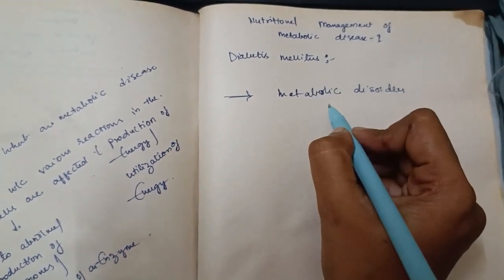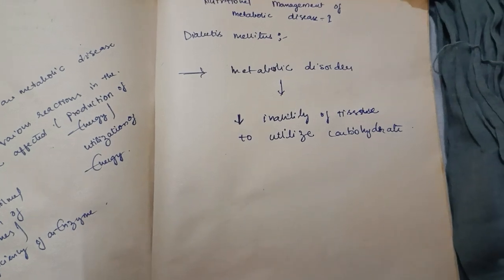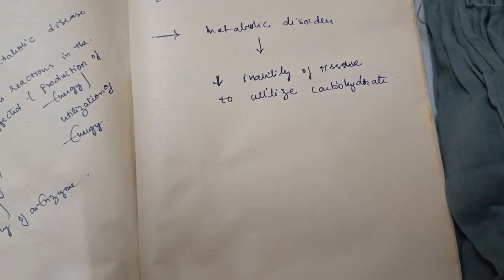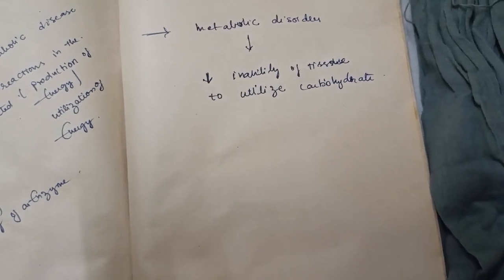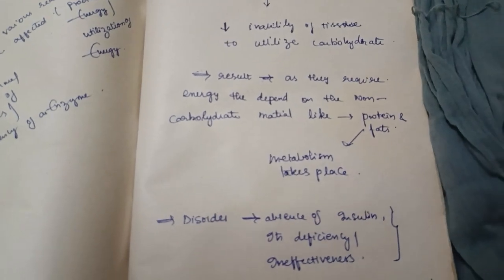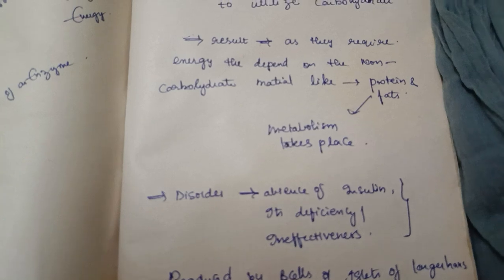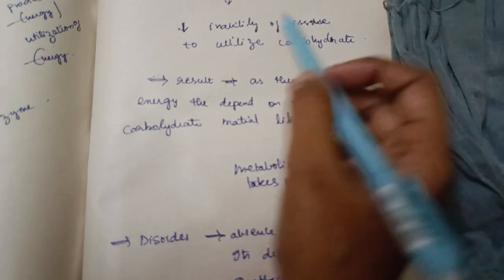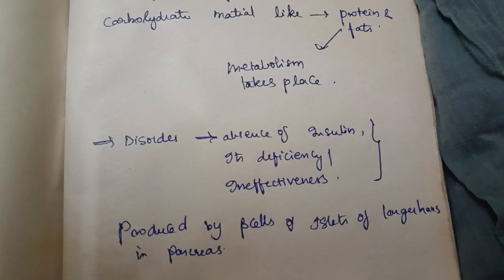24 July 2025